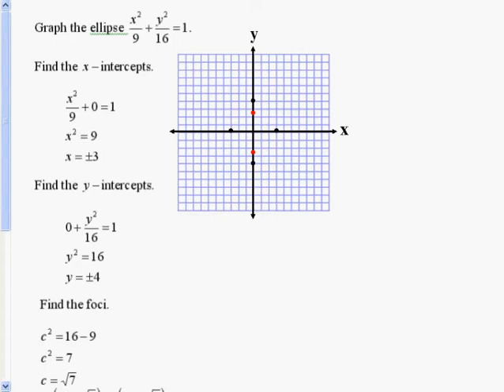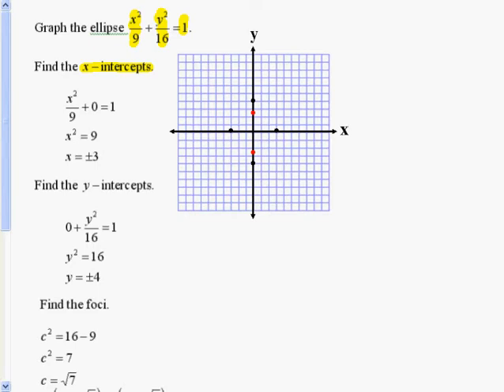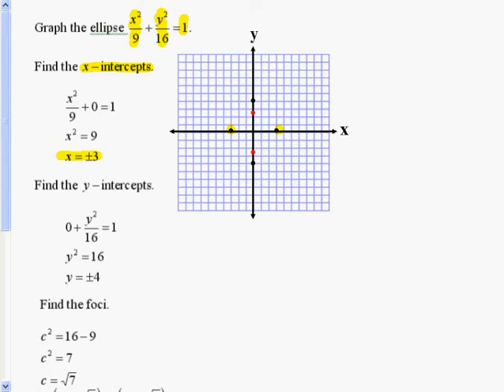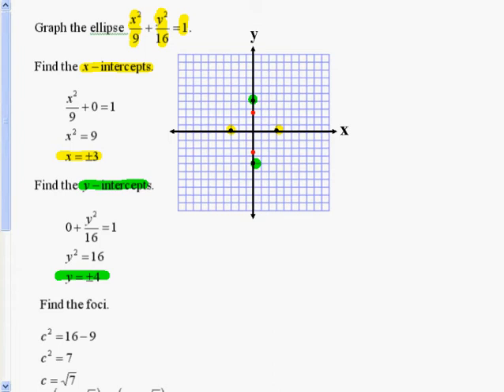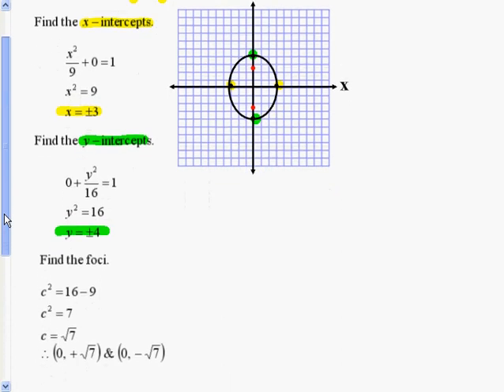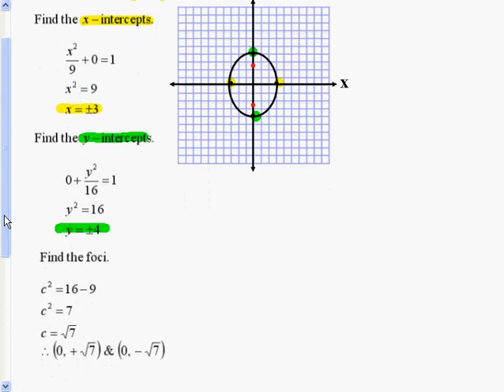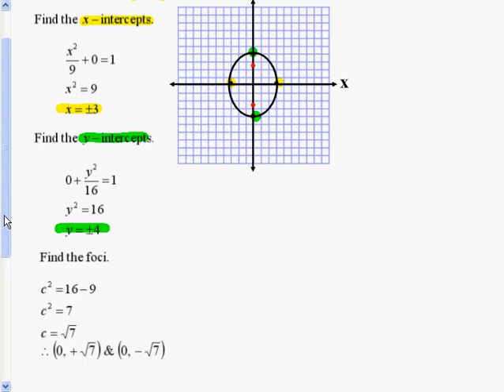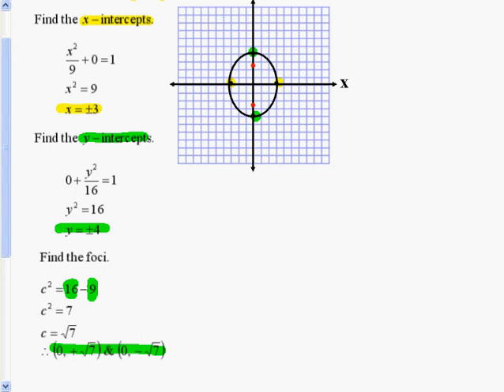MAT 121: Graphing an Ellipse